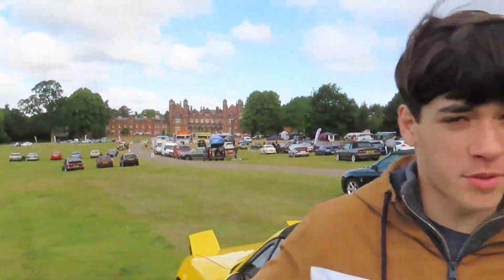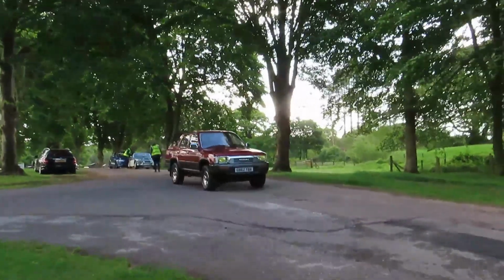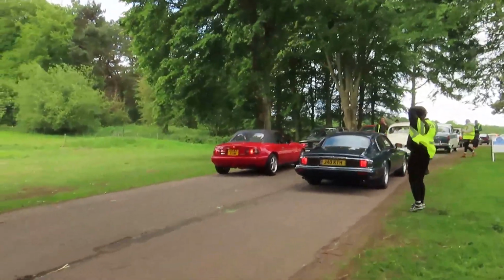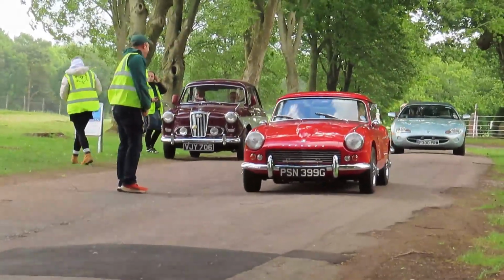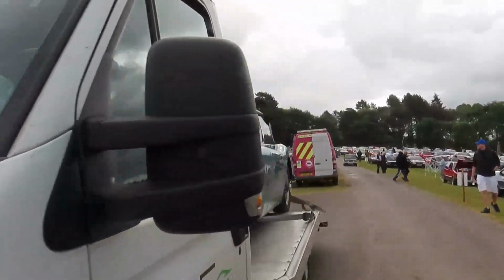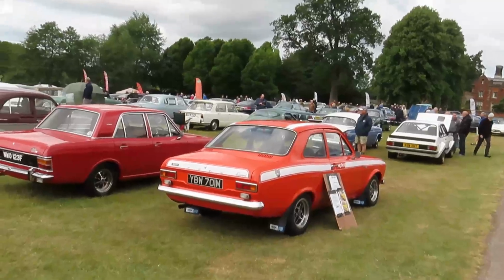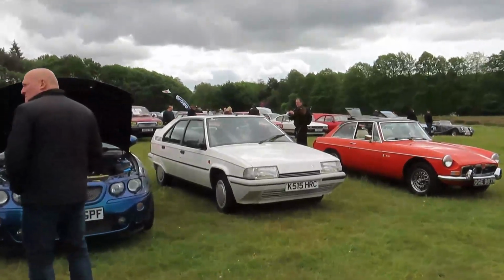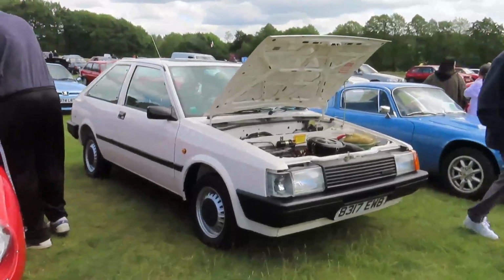My review of the 2025 CAPESTHORNE HALL classic car show!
2025's classic car show at Capesthorne Hall welcomed all sorts of enthusiast cars and classic cars to its magnificent front lawn, with hundreds of cherished vehicles and motorcycles contributing to a great turnout.
I decided to make this particular classic car show review video differently, instead focusing mainly on the classic cars arriving to the show, and then going for a quick scoot around the main show field where the cars were parked up to see the stand-out classic cars once again.
I'd love to hear which classic car was your favourite from Capesthorne Hall 2025, for me it'd be between the obvious choice of the alloy-body Jaguar XK120, or a smart Volvo Amazon for a more practical classic car.
I hope you guys enjoyed my slightly different review of the 2025 Capesthorne Hall classic car show (organised by Classic Shows UK) and please remember to subscribe as a lot of work goes into these, and check out my channel homepage for hundreds of other classic car videos!